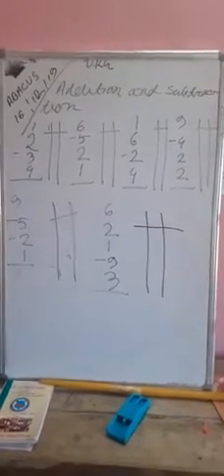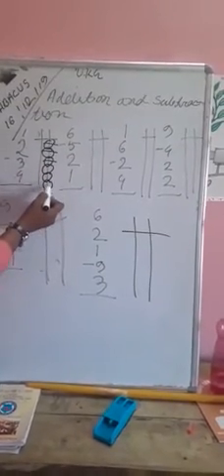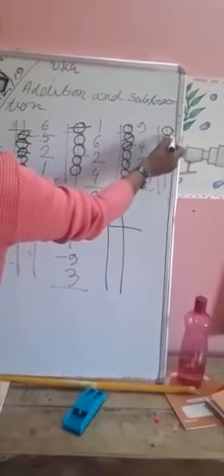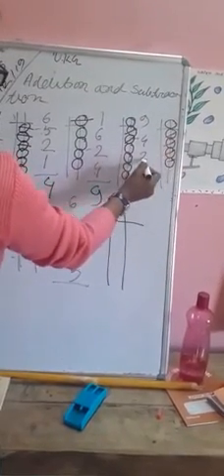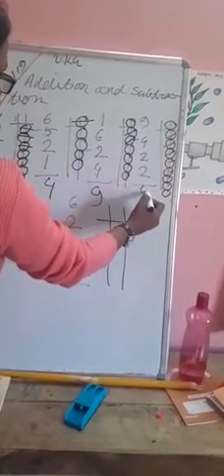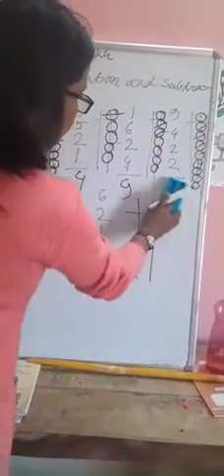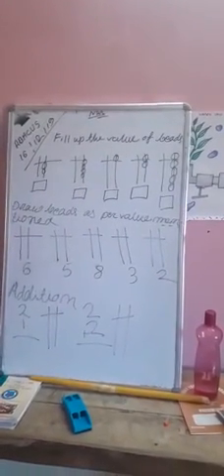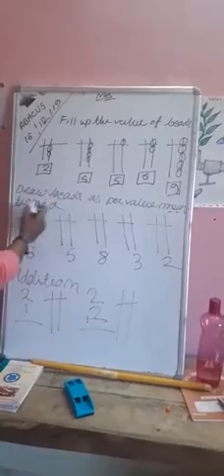RISING SUN PUBLUC SCHOOL E-CLASD FOR ABACUS 06-11-2019